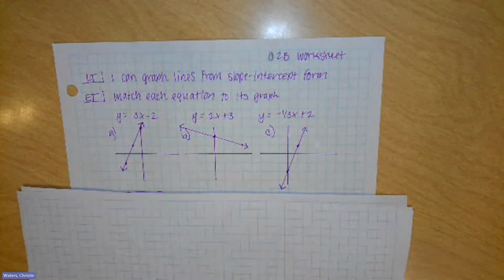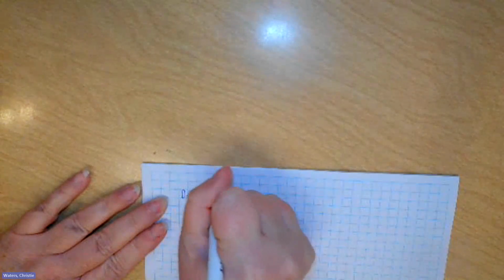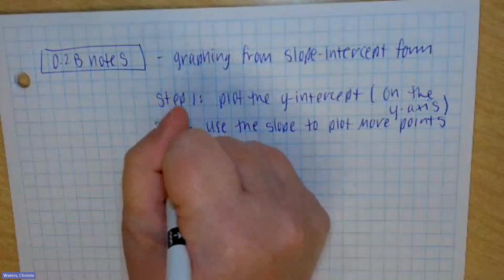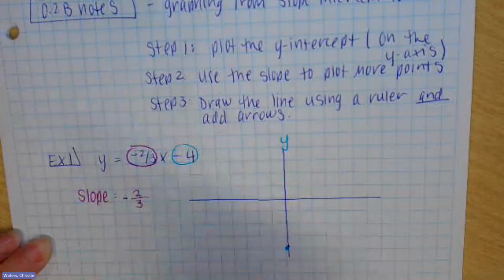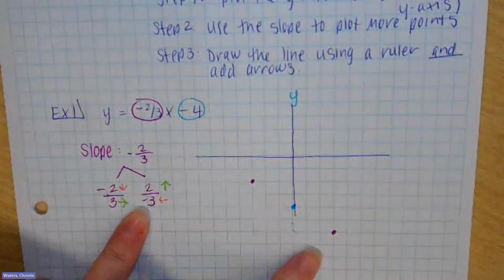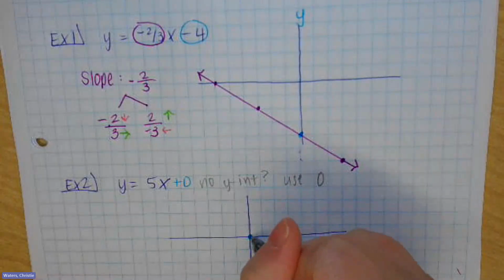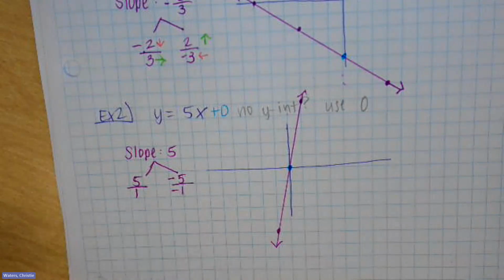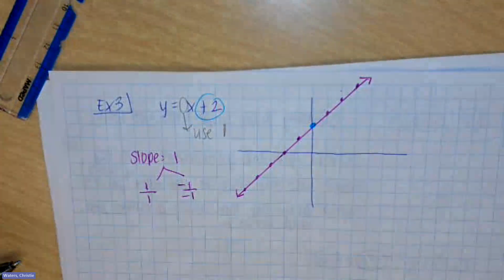A2 0 2B Lesson Video